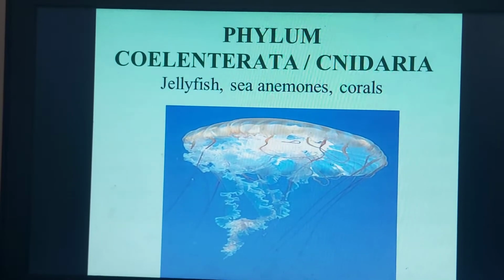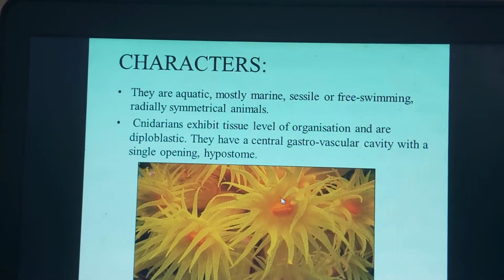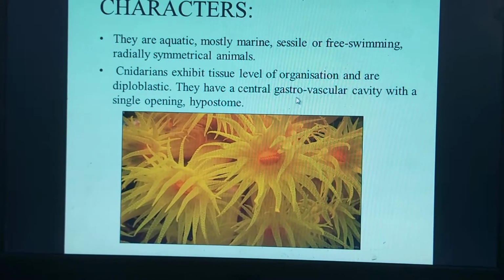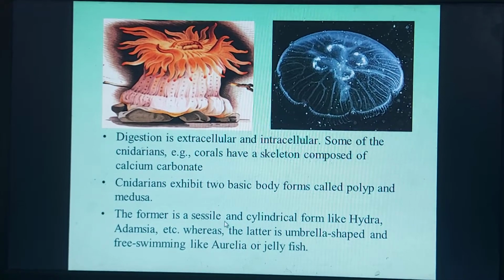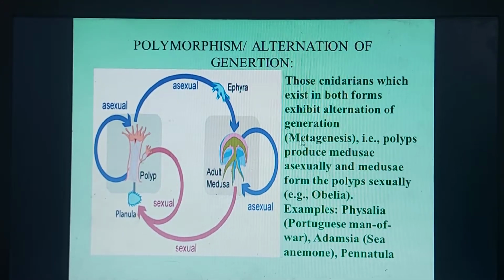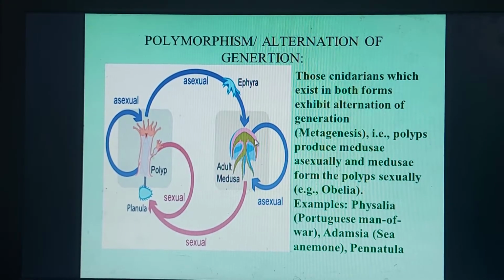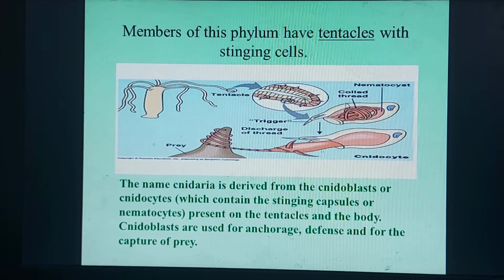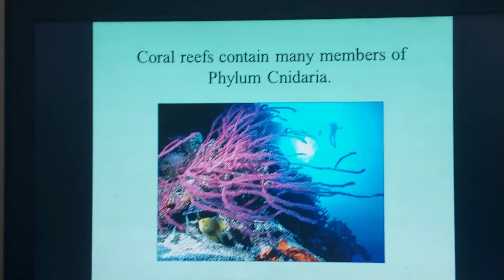PHYLUM COLENETERATA /CNIDOBLAST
Characteristics of Phylum Coelenterata